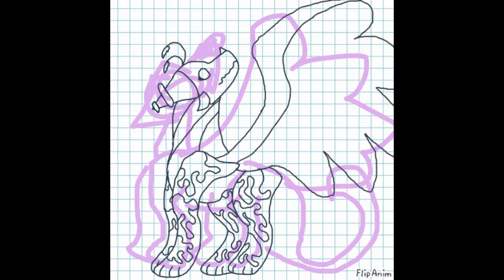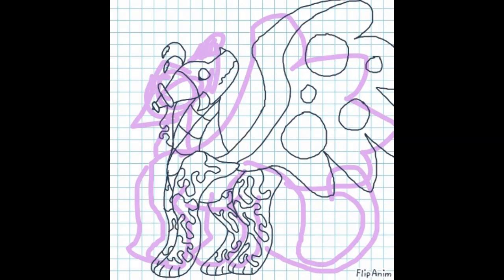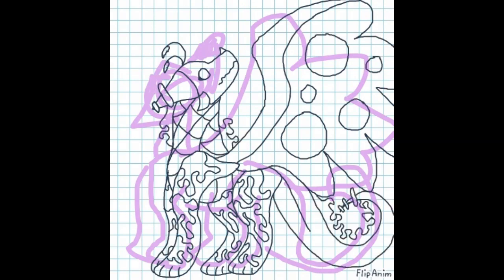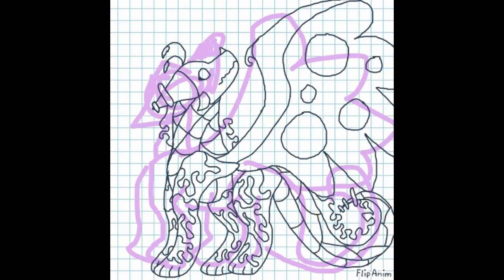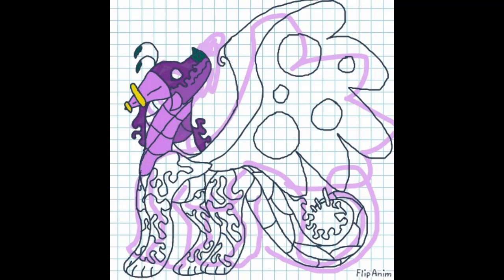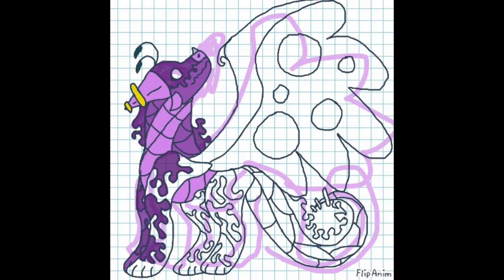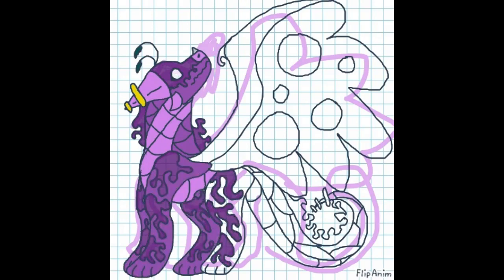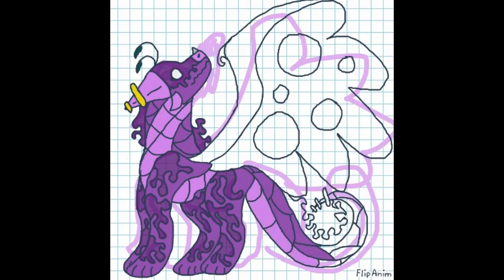contest entry for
i LOVE the idea of the Saturn rings around the tail.
if that idea doesn't win this for me IDK what will!
LOL